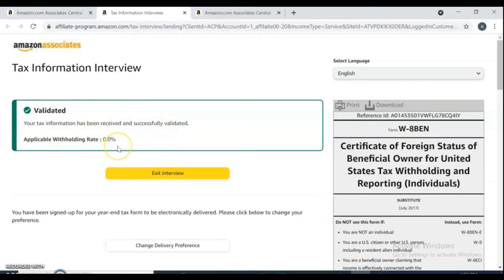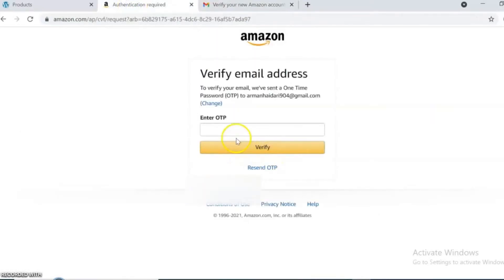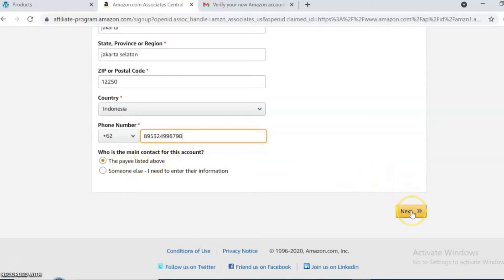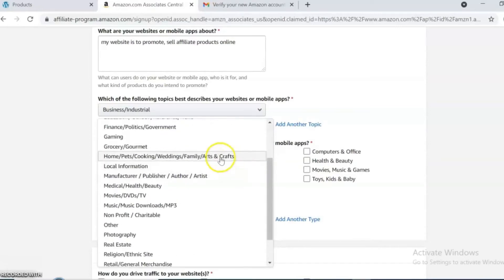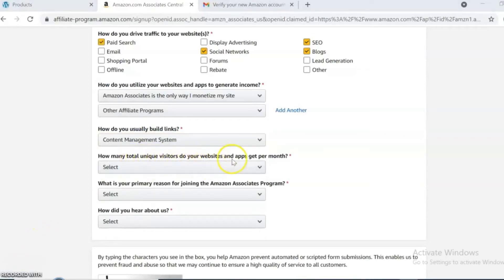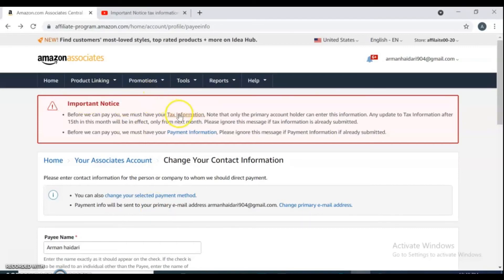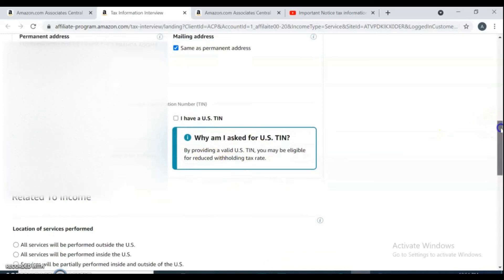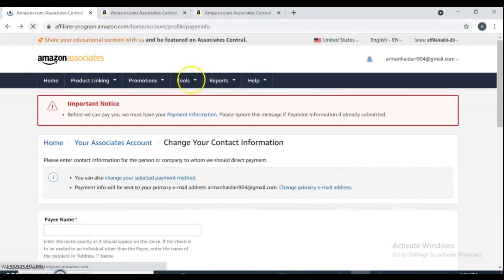how to create an amazon associate account with complate tax information[ non U S applicants ]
Hi there, in this video, I am going to show you how to create an Amazon Associate account with Tax complating tax interview for non U S person